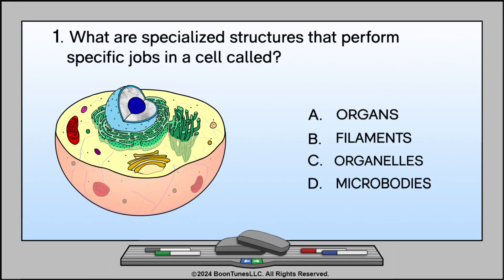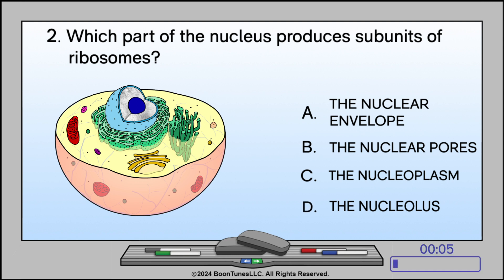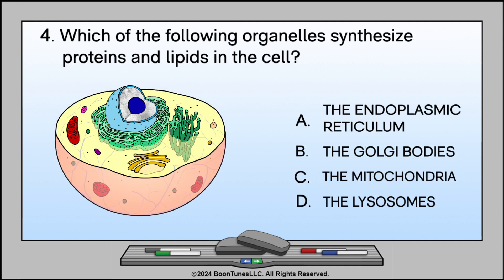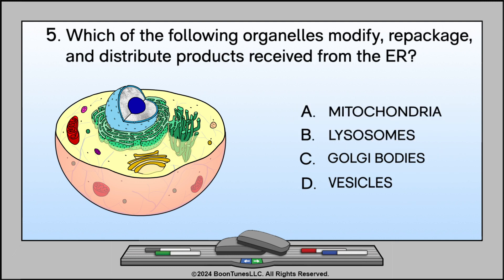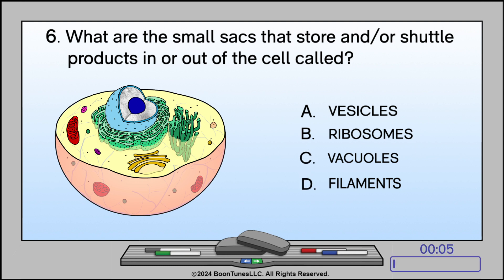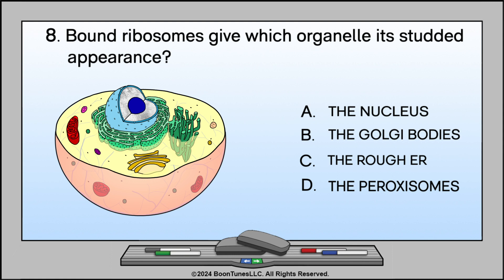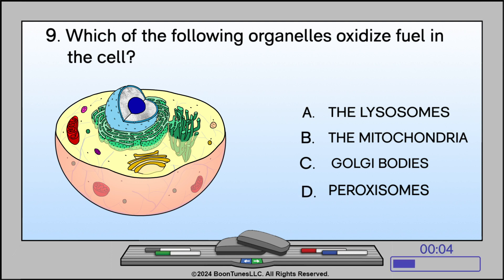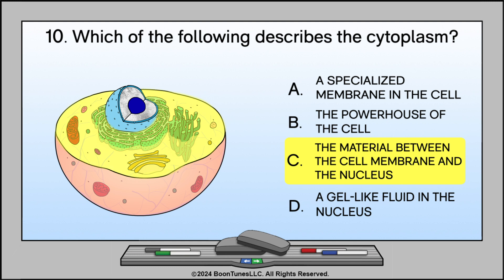How Well Do You Know The Cell? | Organelles Quiz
Test your knowledge about the cell works with this 10 question quiz, based solely on the                BioL-O-Gee R.A.P. "Organelles" Music Video. Watch the video in a location free of distractions to strengthen your understanding of cell organelles and then take the quiz.